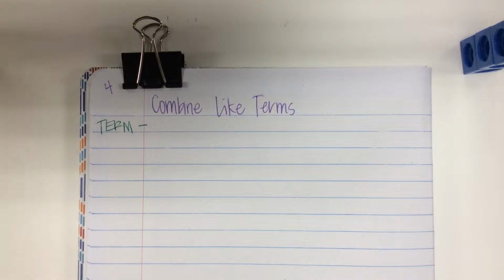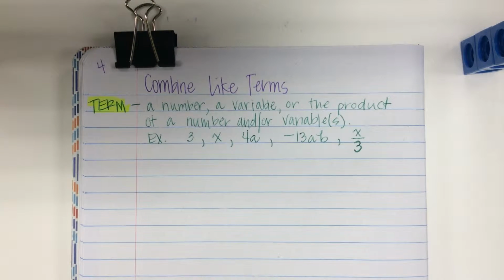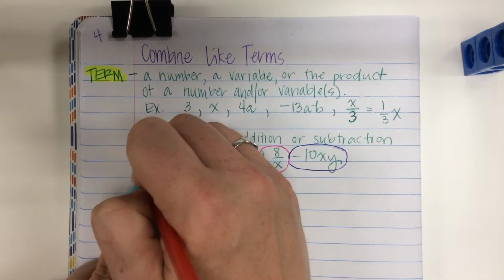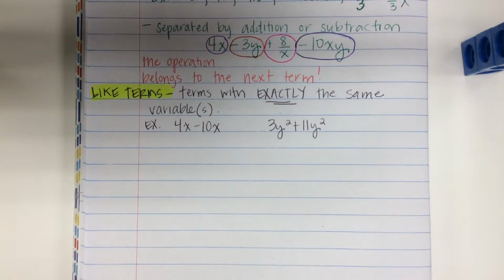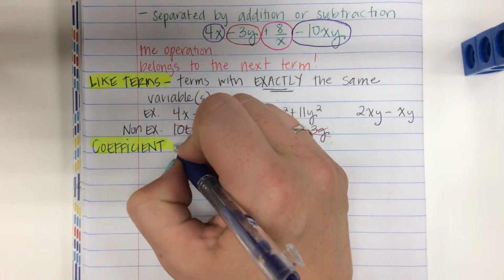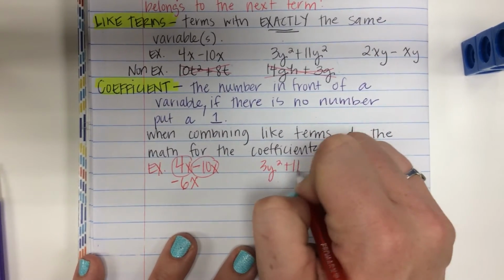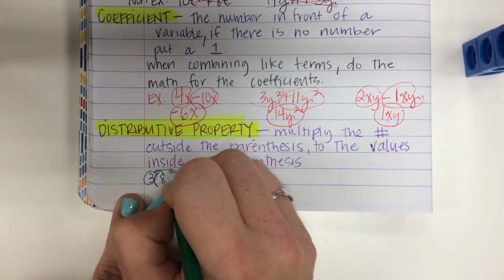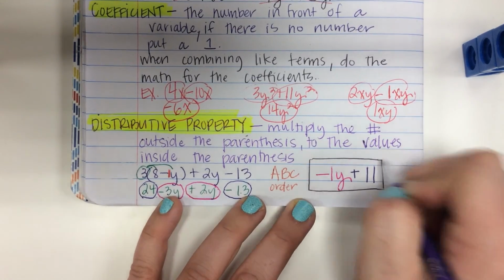Combine Like Terms Notes